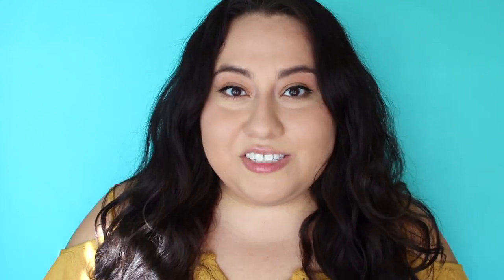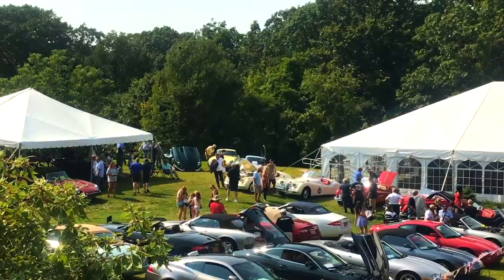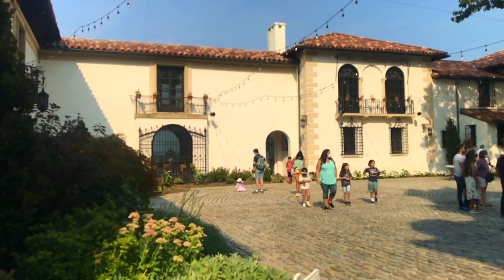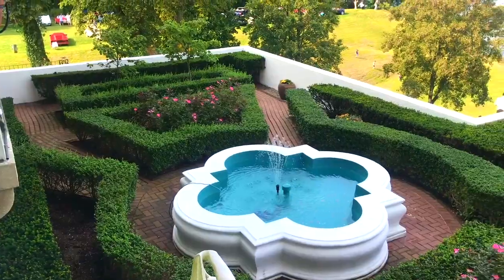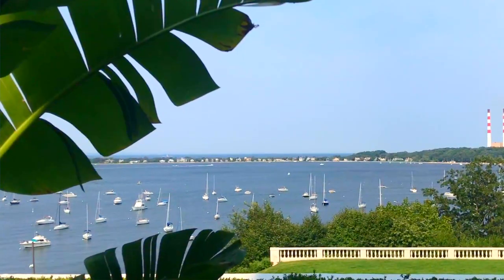VISITING VANDERBILT MUSEUM IN LONG ISLAND, NEW YORK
Check out the Vanderbilt Museum and Planetarium in Centerport, New York. Such a beautiful Mediterranean style property with courtyards + gardens. You can take a mansion tour, check out the planetarium or walk around the property.

xoxo stephanie